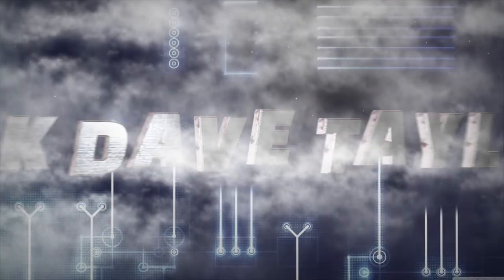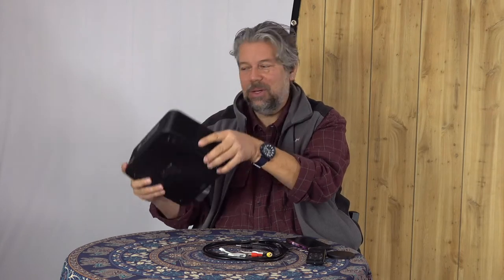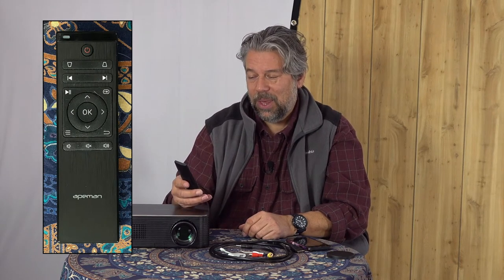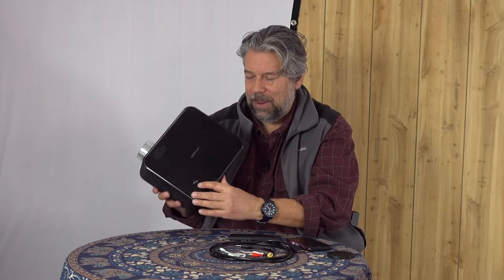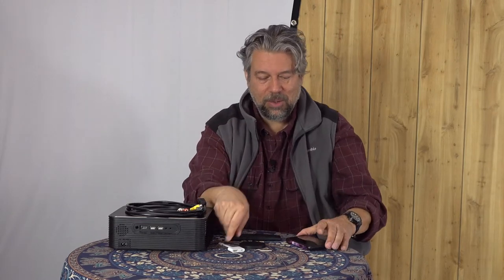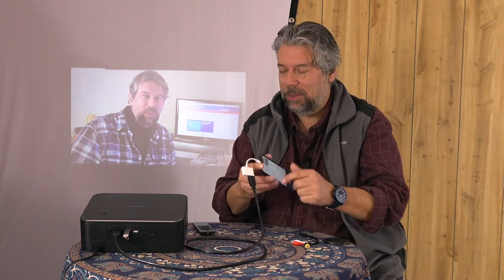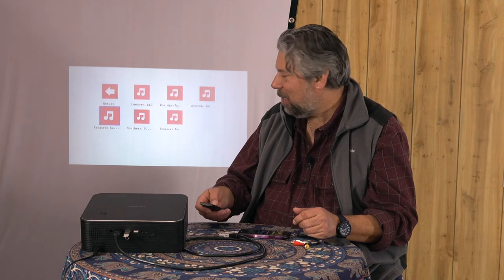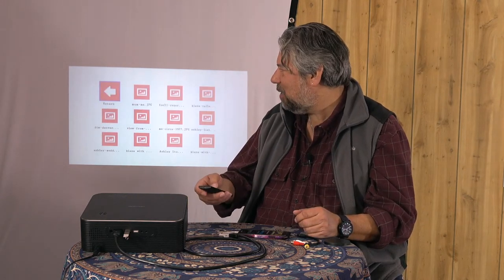Apeman HD Video Projector LC650 - DEMO & REVIEW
Want to turn a wall in your house into a movie screen? Or maybe project a movie onto your garage door so the neighbors can enjoy too? Tech expert Dave Taylor of checks out the Apeman HD Video Project LC650, featuring 6000 lumens and native 1920x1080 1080p HD resolution. It's pretty big, but it packs a very nice projection system, as he demonstrate in his demo and review.